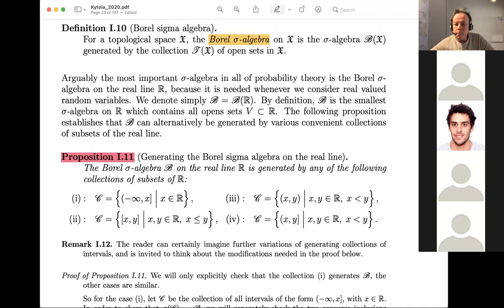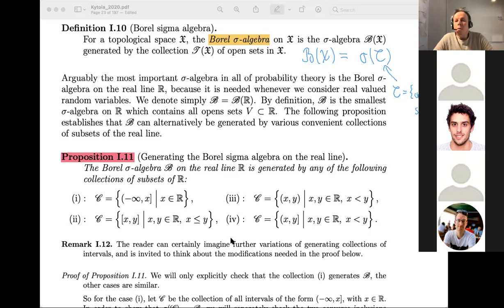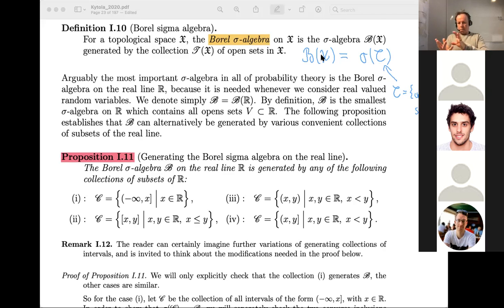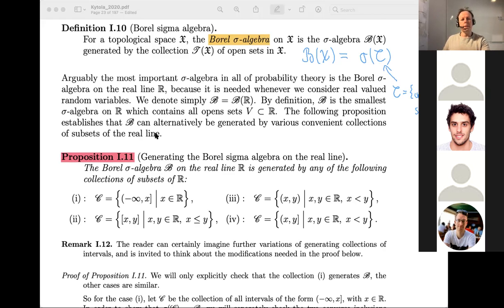L01 7 Definition of a Borel sigma-algebra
A Borel sigma-algebra is a sigma-algebra generated by open sets.